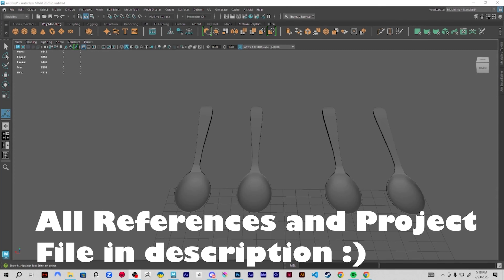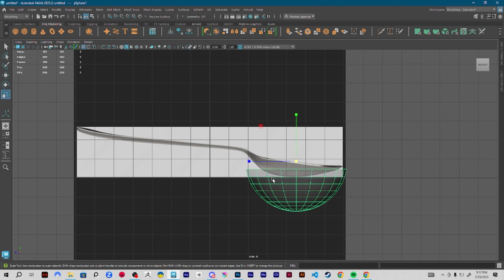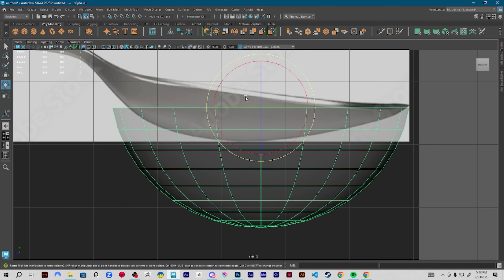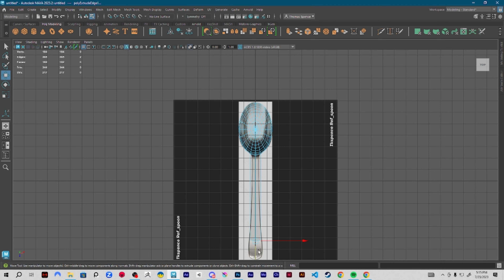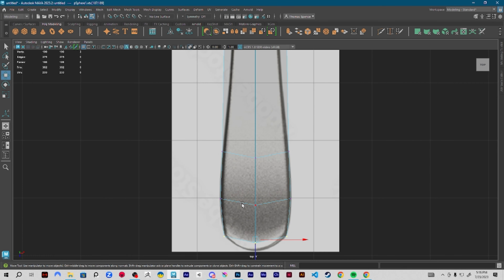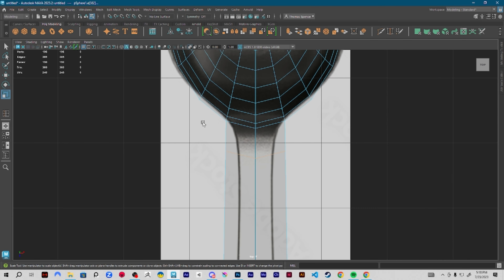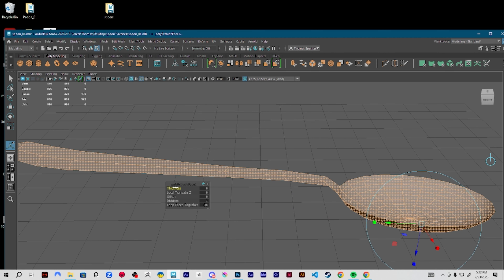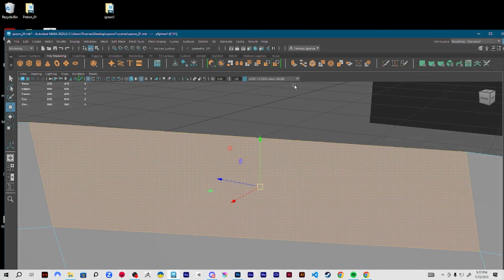3D modeling,UV mapping, and topo changing a spoon in Maya!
All project files, references, and other stuff,

Video tutorial on creating Photoshop references and placing them in Maya.